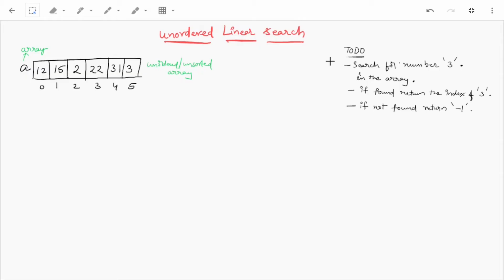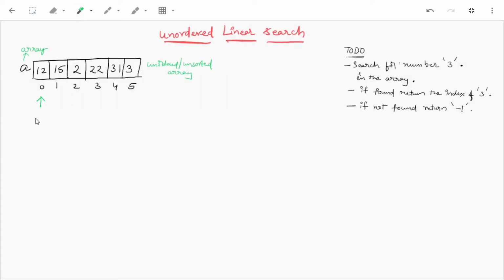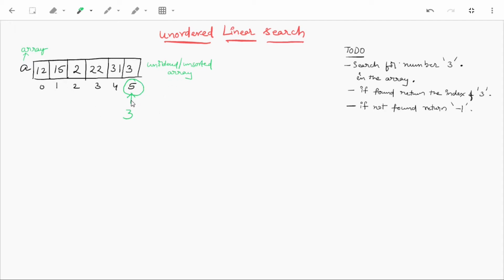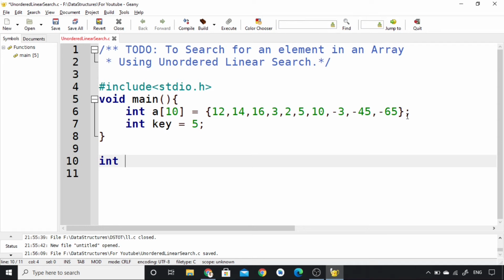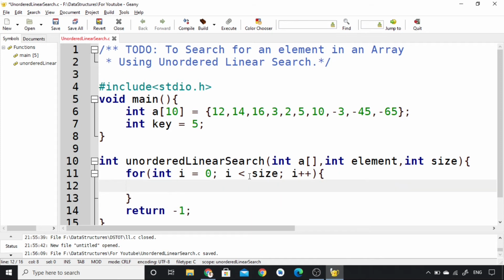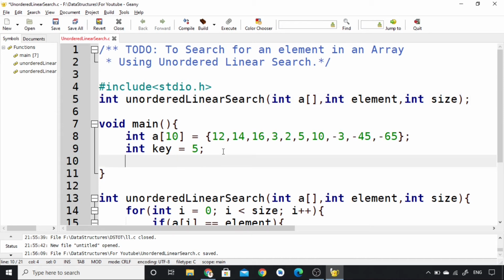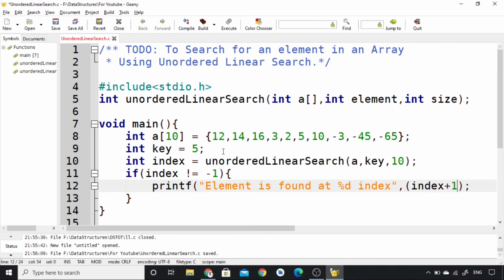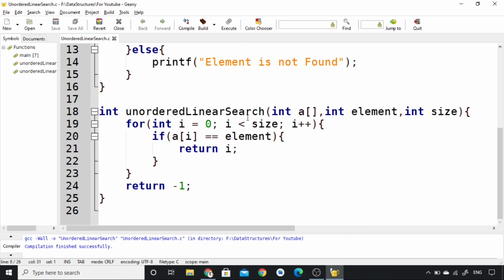Unordered Linear Search Using C | Linear Search - Data Structures & Algorithms Series by VIDHVAN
If you are a computer science student, learning Data Structures and Algorithms is very much important. Data Structures is the way we store, manage and manipulate data. Where as an algorithm is a step by step procedure of solving a problem. If you consider algorithms as a car that takes you to a destination, Data structures are the fuel for your car.. Data Structures and Algorithms are omnipresent. They are literally everywhere. For Example, Google PageRank Algorithm appropriately gets you the pages related to the search keyword you entered. After subscribing to this youtube channel and enabling the notifications, you get the notifications as soon as I post new videos - for this to happen there is an algorithm running in the background.

Follow this link to join my Telegram group to offer me suggestions and letting me to keep in touch with everyone of you.